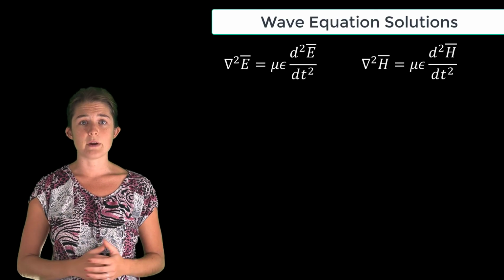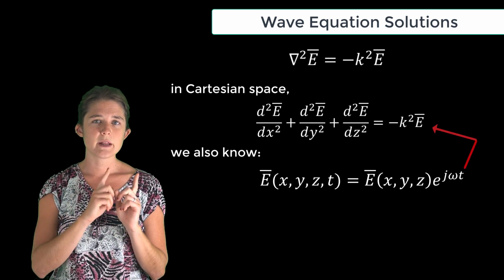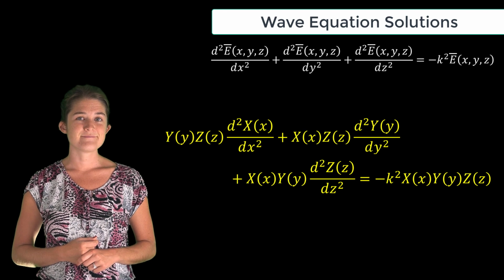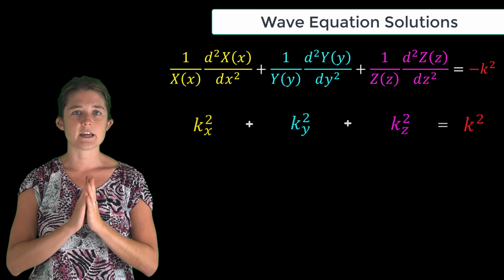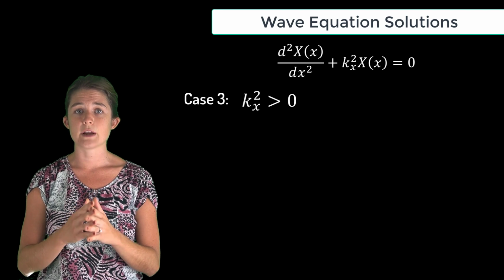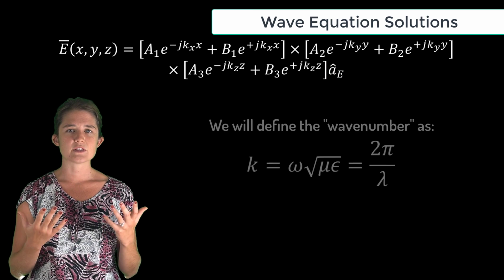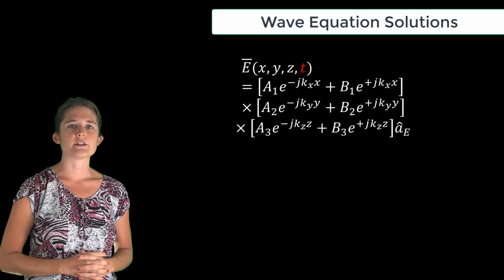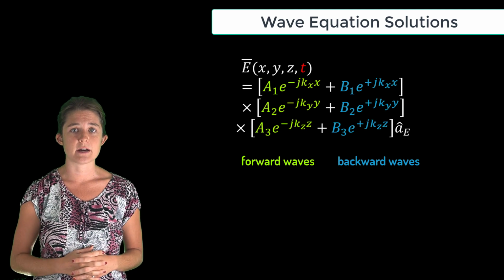Wave Equation Solutions — Lesson 5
This video lesson demonstrates that, because the electric and magnetic fields have the same solution, we can solve the electric field wave equation and extend it to the magnetic field as well. This lesson is part of the Ansys Innovation Course: Electromagnetic Wave Propagation. To access this and all of our free, online courses — featuring additional videos, quizzes and handouts — visit Ansys Innovation Courses This course was created for Ansys Innovation Courses by Kathryn Leigh Smith, Assistant Professor, UNC-Charlotte in partnership with Ansys.